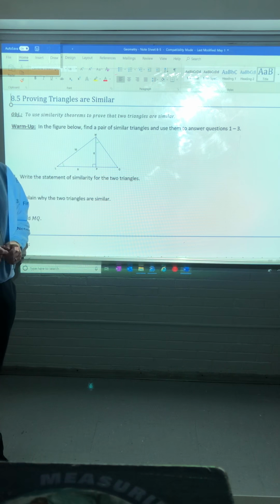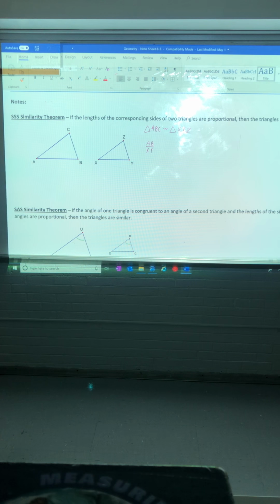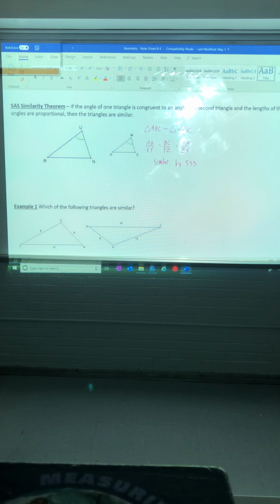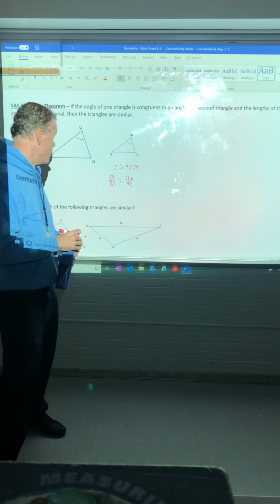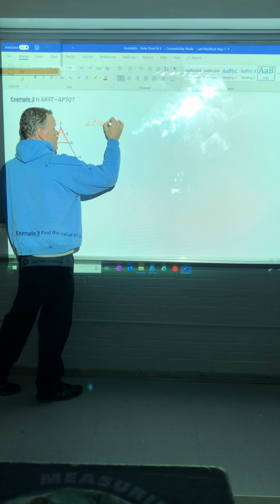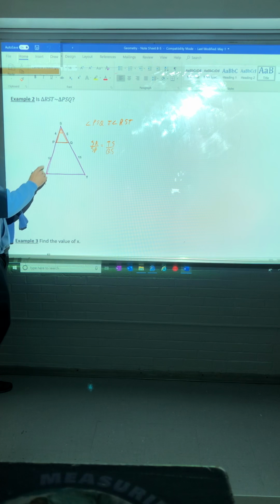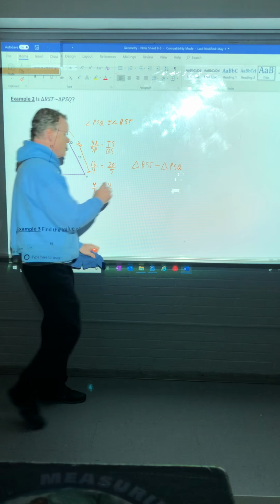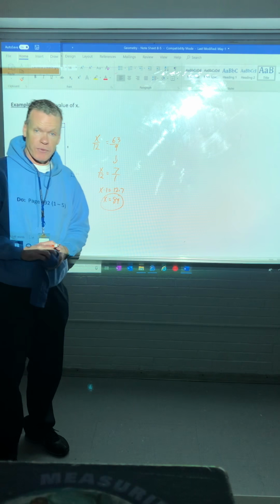April 4, 2020